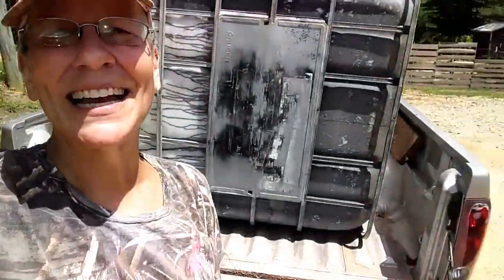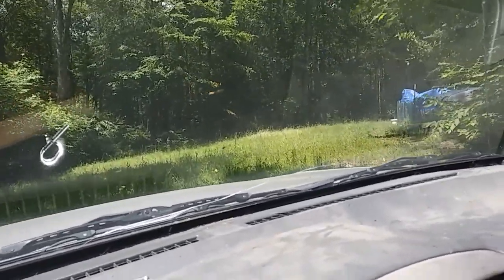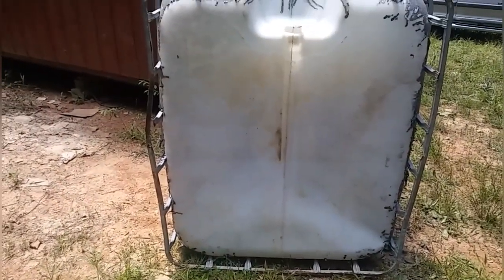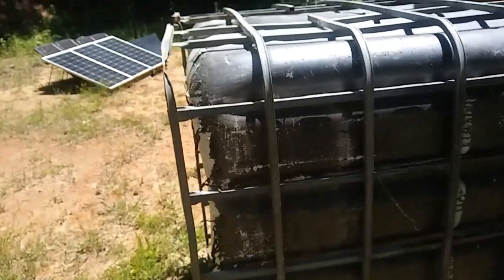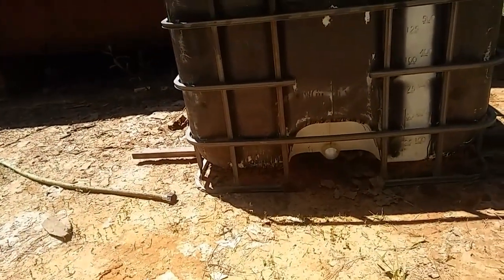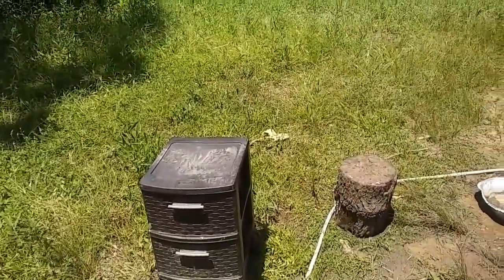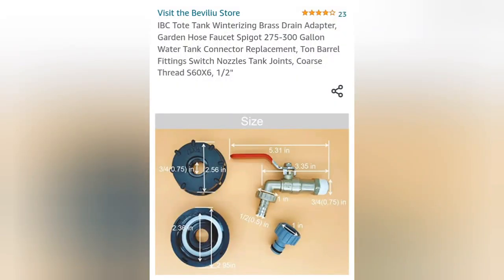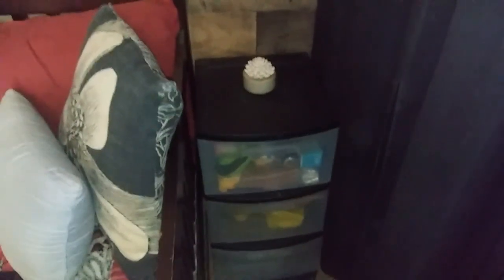Girl Power! - Ann's Tiny Life and Homestead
Got a tip that someone needed to get rid of an IBC tote. Turns out it was my old neighbor! We used girl power to get it up into my truck! She gave me a few other things as well!!!